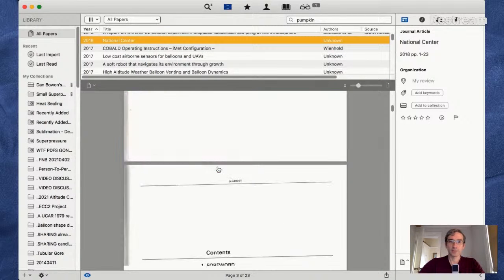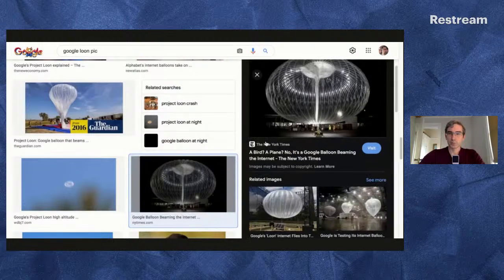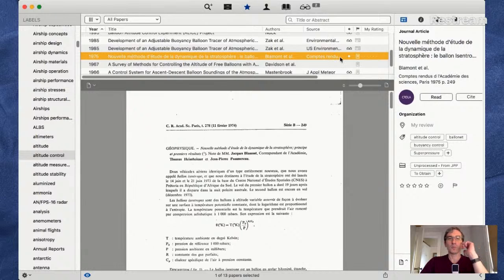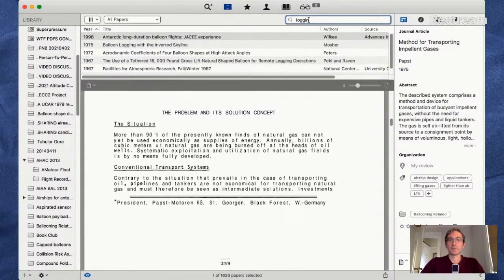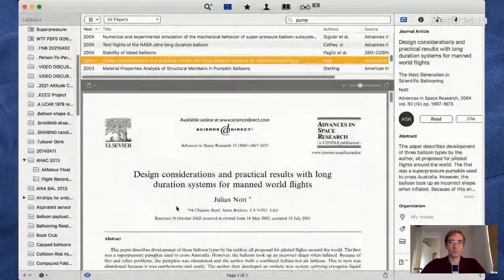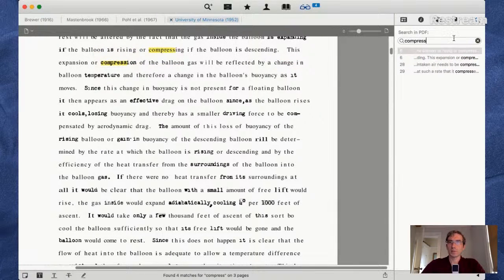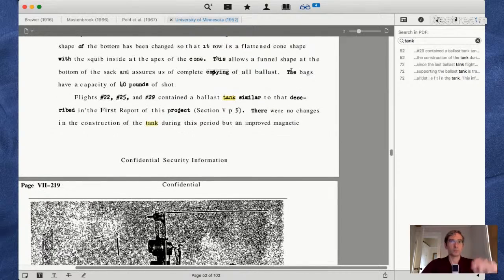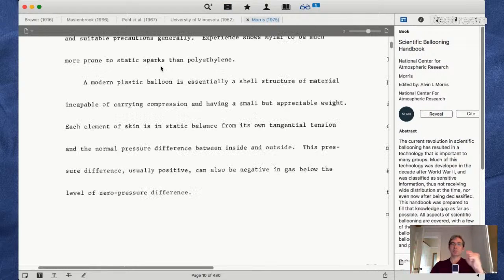Quiet skimming through the balloon research library...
BALLOONS! Hang with me and my research archives.  Feel free to say hi and chat/comment.